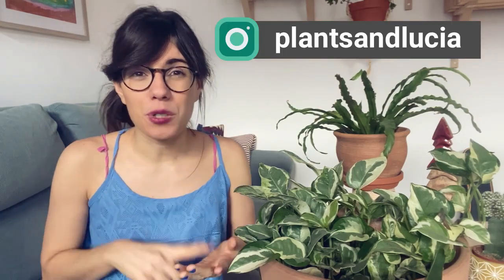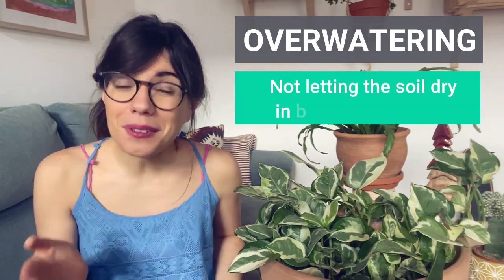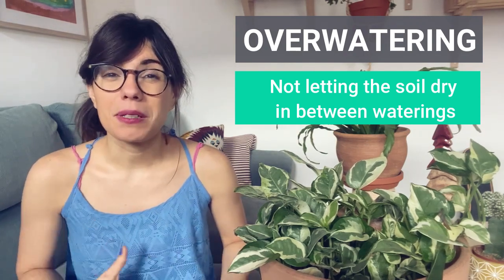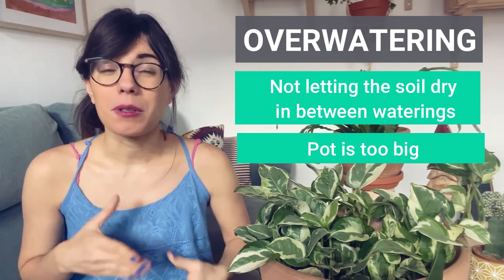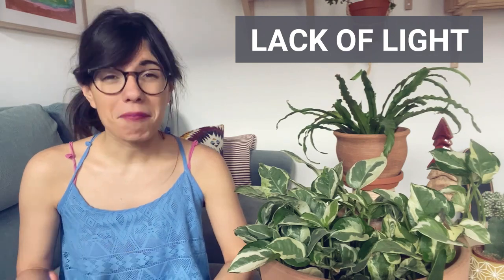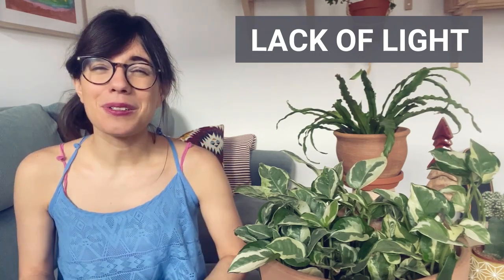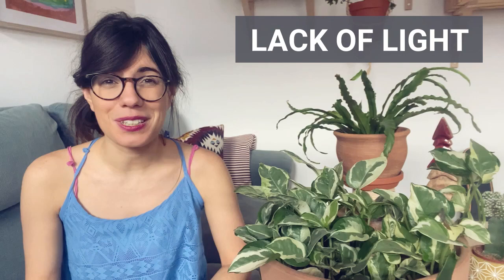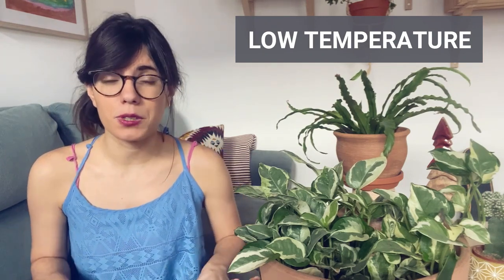STOP YOUR PLANT FROM LOSING LEAVES | Plant leaves dropping 🍂!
Hii! In this video we look at the causes of leaves dropping and how to stop your plant from losing leaves.

🕐TIMESTAMPS:
0:00 - Introduction
0:10 - Cause #1 for leaf drop
1:42 - Cause #2 for leaf drop
2:58 - Cause #3 for leaf drop

ABOUT THIS VIDEO: LEAVES DROPPING | prevent your plant from losing leaves 🍂!
In this video we go over the causes for leaves dropping and how to stop your plant from losing leaves. There are many causes for leaf drop, and if your plant is dropping leaves, this is a good sign that she may be lacking something or she may be receiving too much of something else (such as in the case of overwatering, in which you will commonly find yellow leaves on plants). I hope this video helps you figure out why plant is dropping leaves !